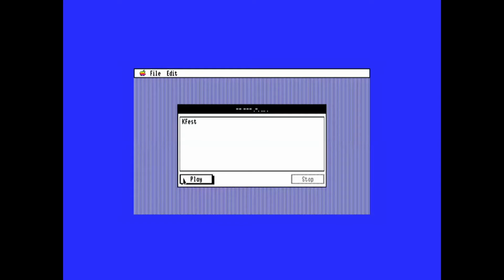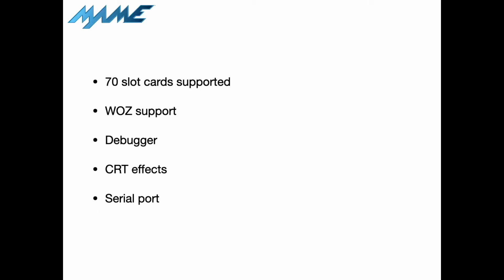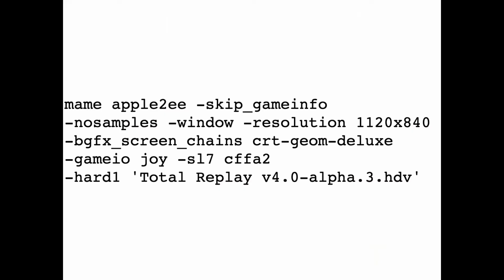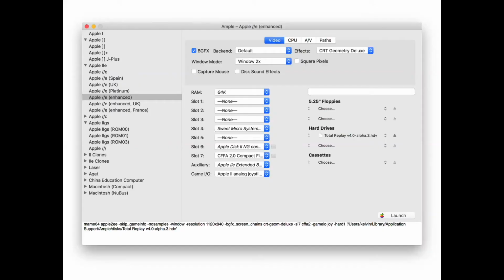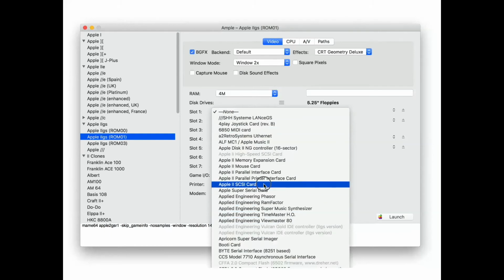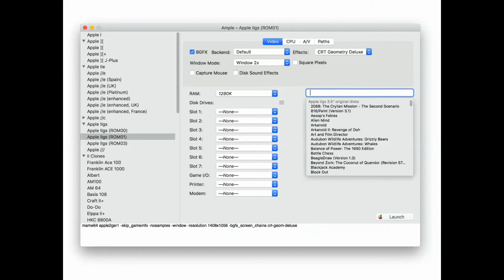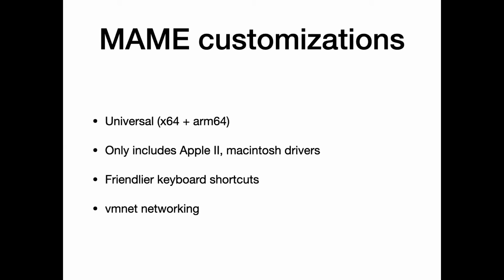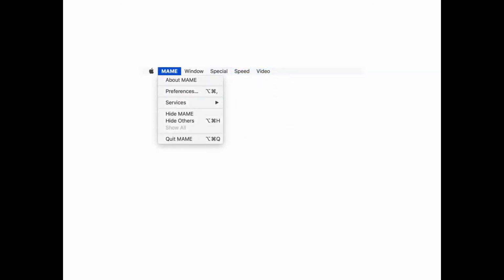KansasFest 2021 22 Ample MAME Emulation on the Mac OS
KansasFest 2021, July 23, 2021, 12:15 am - Ample MAME Emulation on the Mac OS - Kelvin Sherlock

KansasFest for 2021, the 33rd annual Apple II convention, was held online July 23 - 24.

MAME is one of the best Apple II emulators available. But nobody ever accused it of being easy to use. In this talk, Kelvin Sherlock describes how to tame your MAME with Ample, a MacOS front-end for MAME.